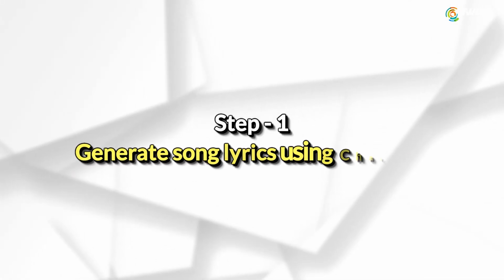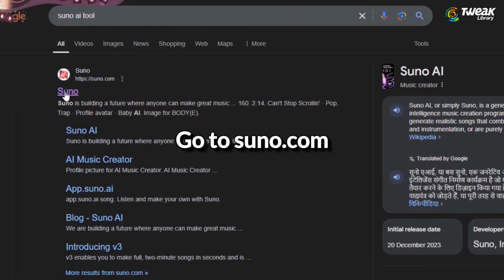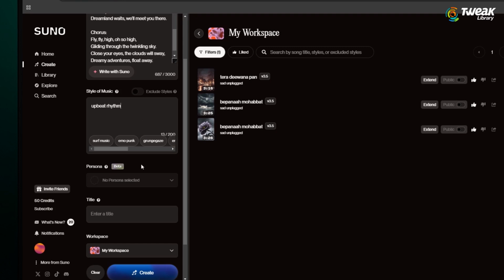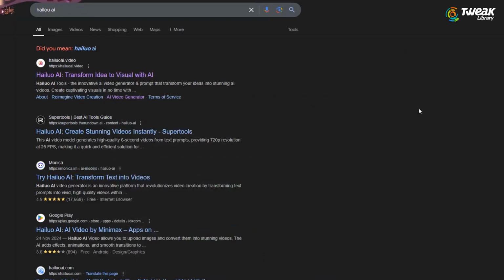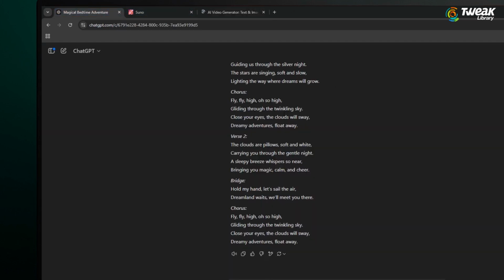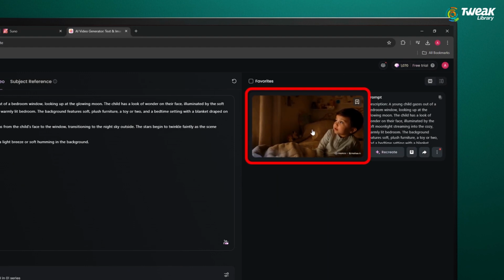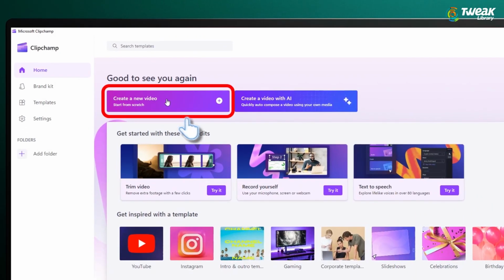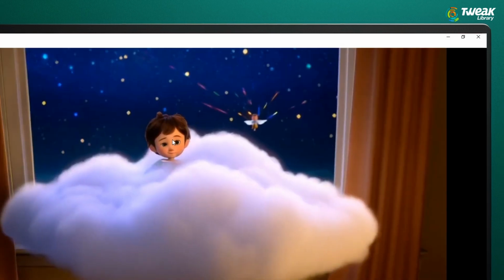How to Create FREE Professional Cartoon Music Videos with AI | Step-by-Step AI Animation Guide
Do you want to make fun, professional animated music videos for kids  using free AI tools? In this video, I’ll show you how to create cartoon videos kids and you need no advanced animation skills.

What will you  Learn in This Video:
1️⃣ Write Lyrics of the song using ChatGPT to create kids-friendly songs.
2️⃣ Compose Music with Suno AI—create soothing, whimsical melodies for your lyrics.
3️⃣ Generate Video Clips using Hailuo AI
4️⃣ Compile Your Video and audio clips in Clipchamp,
Whether you’re a creator, parent, or teacher, these tools can help you make animated music videos that entertain and keep kids engaged. Start your animation journey today—it's free, quick, and fun!

TIMESTAMP
0:00 Intro
0:16 Generate song lyrics using ChatGPT
0:41 Create a song using the lyrics
1:36 Generate video clips for the music video
2:22 Create video clips using Hailuo AI
2:56 Compile video clips using Microsoft Clipchamp
3:41 Outro